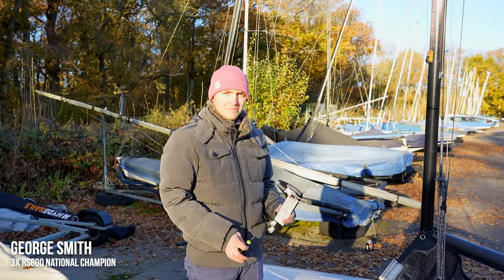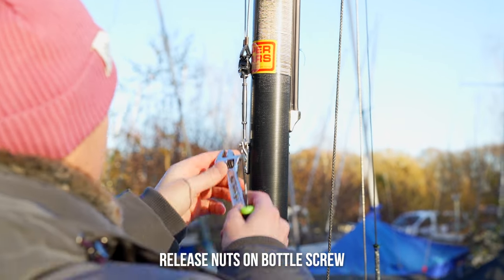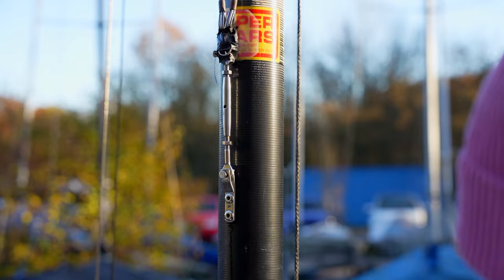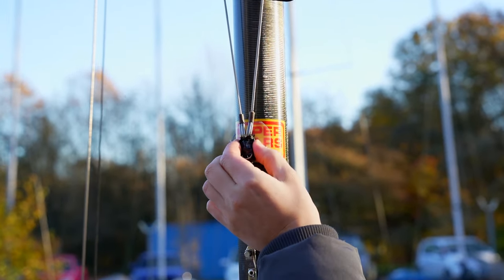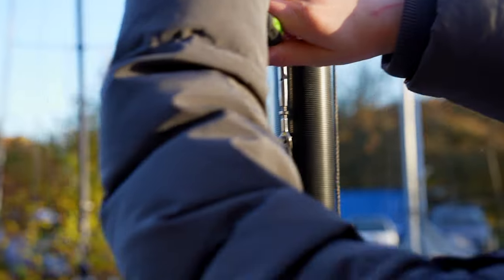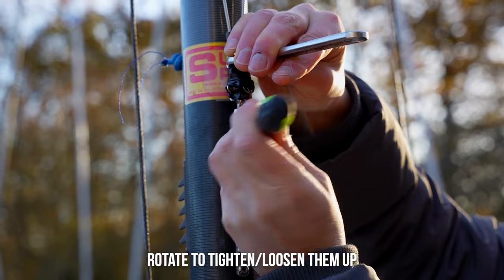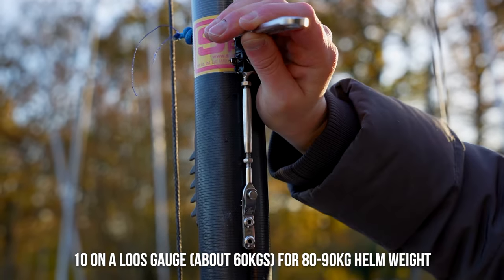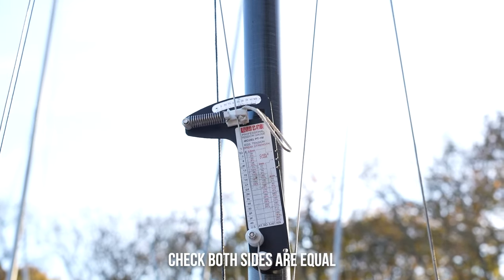RS600 Basics - Setting up your Diamonds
Through this video, you should be able to correctly adjust your diamonds on your RS600!

Join our Facebook Group where you can ask questions and find out how you can buy a boat